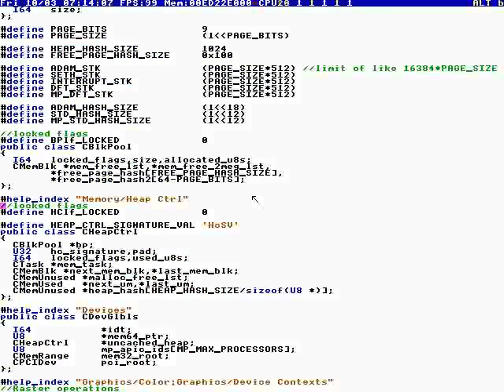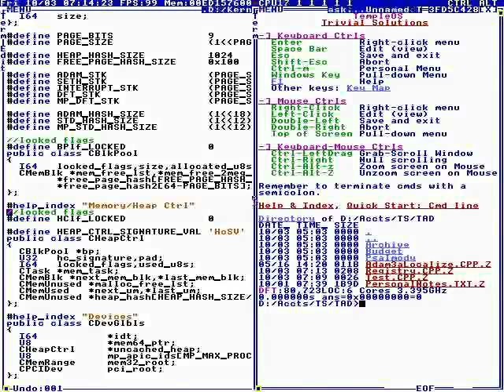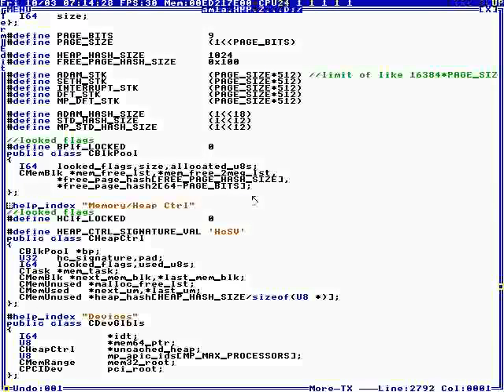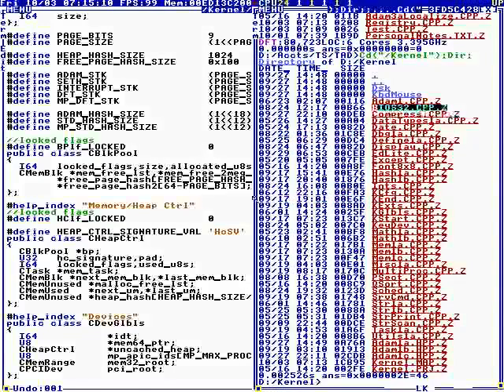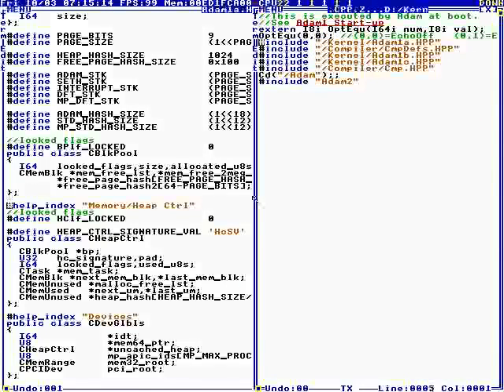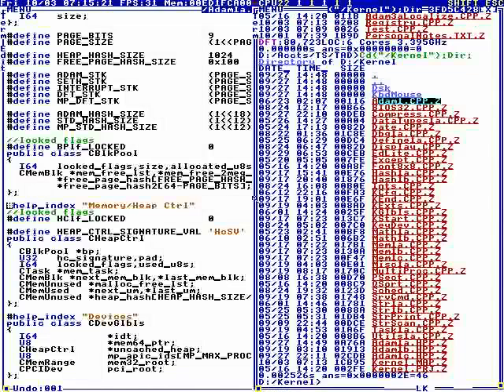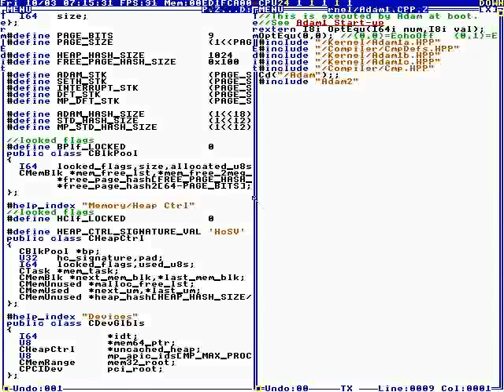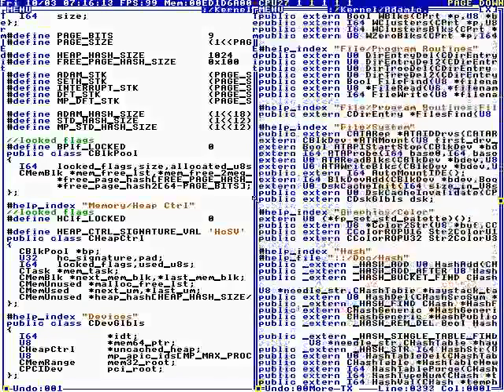TempleOS - 5 Minute Random Code Walk Thru #41